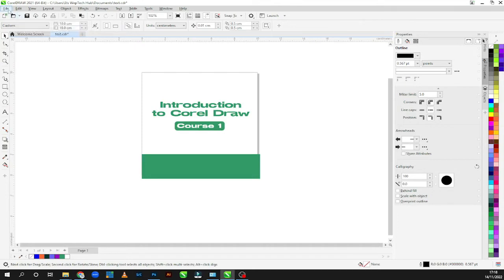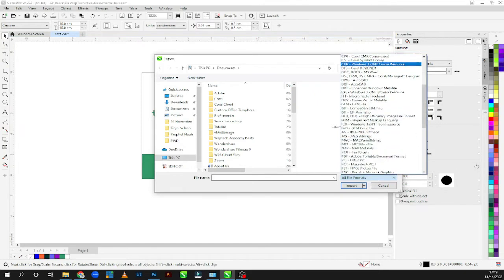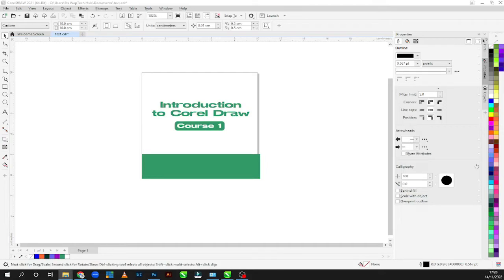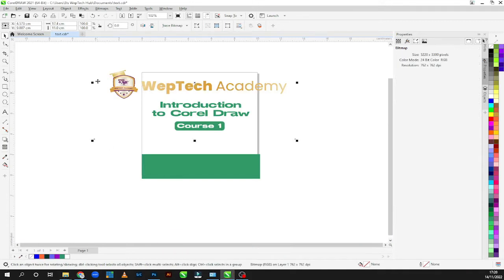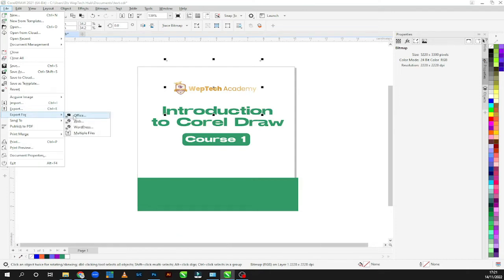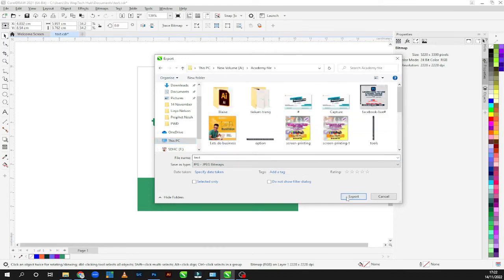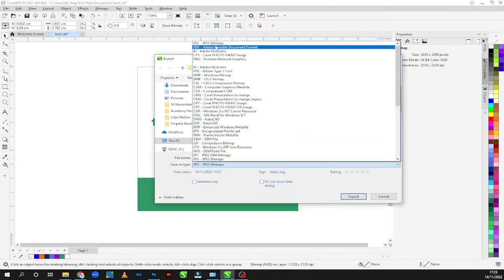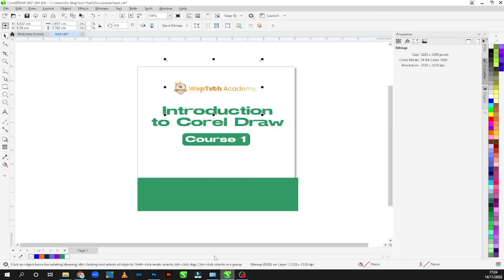HOW TO IMPORT AND EXPORT ON COREL DRAW